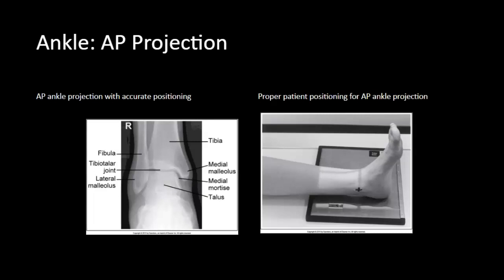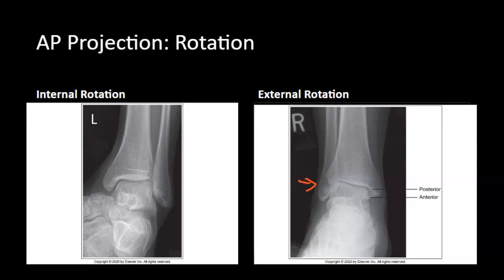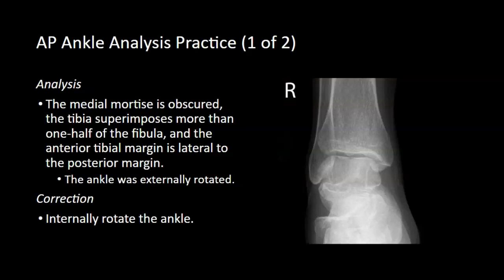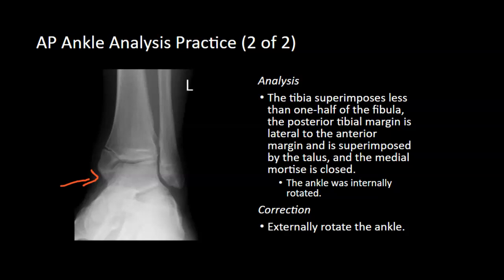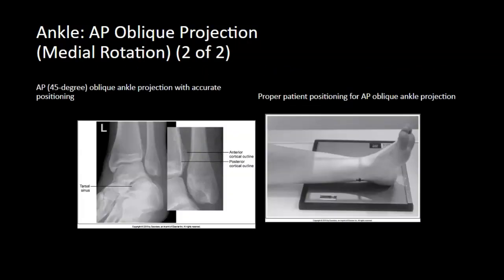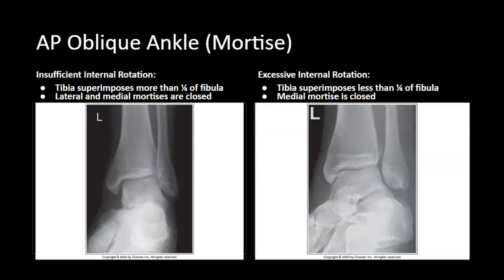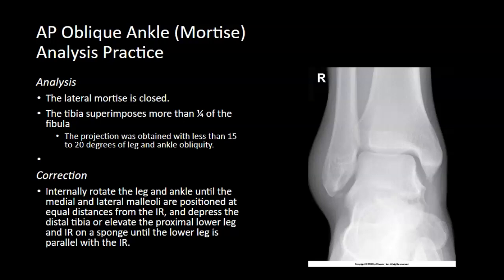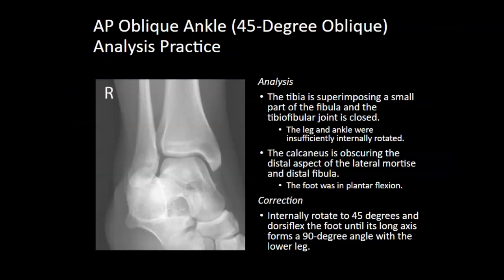Ankle Part 1